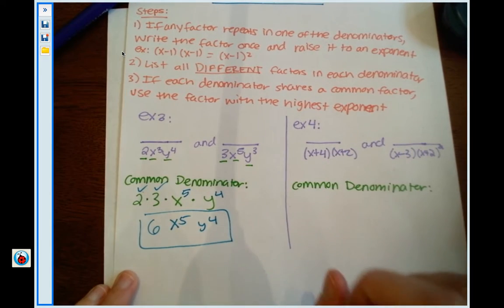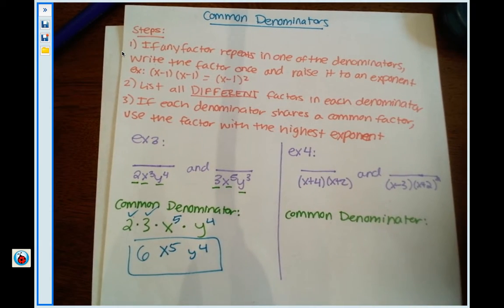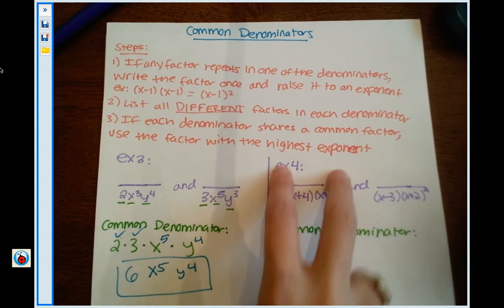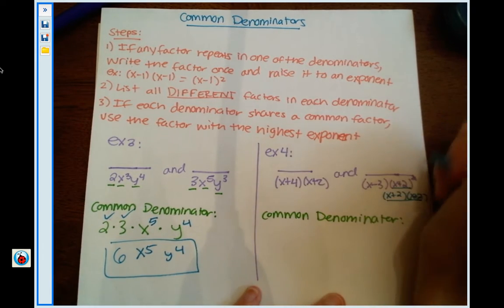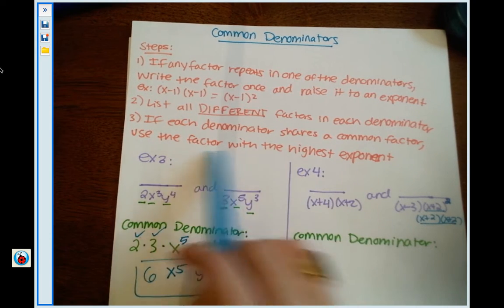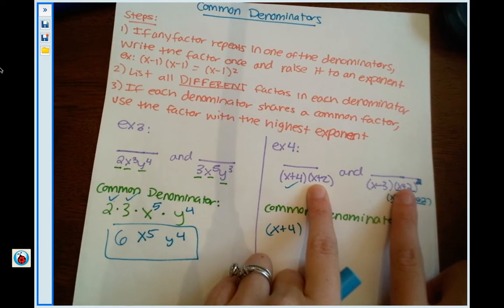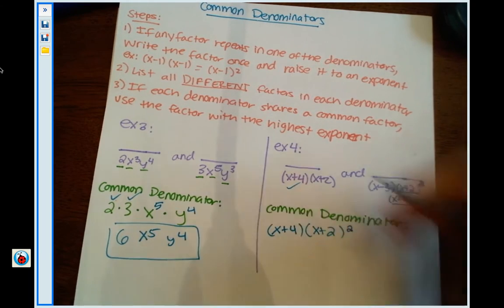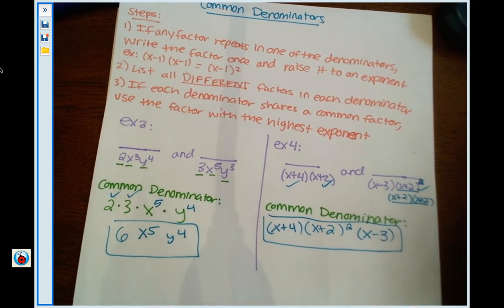Ex 4 Making a Common Denominator